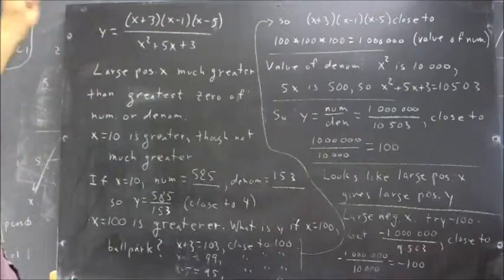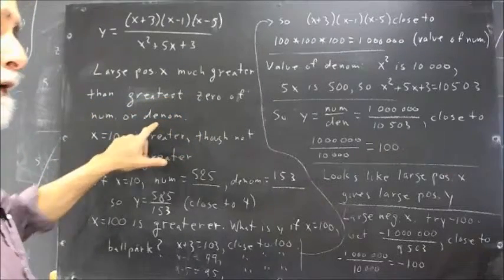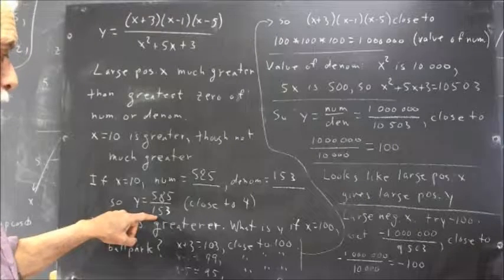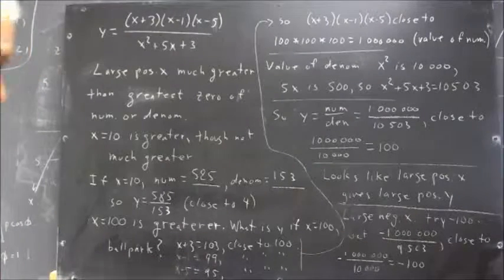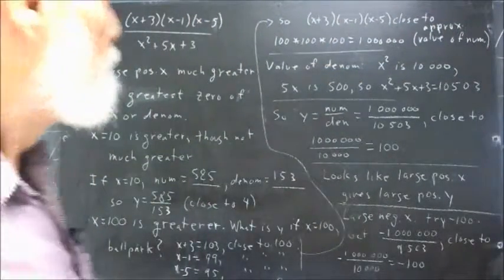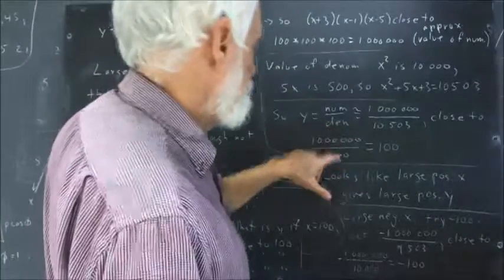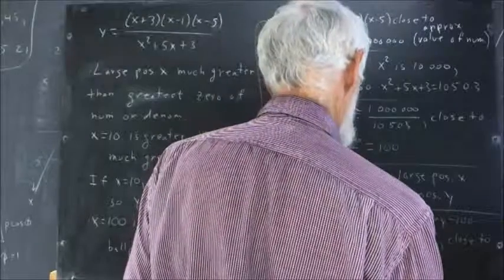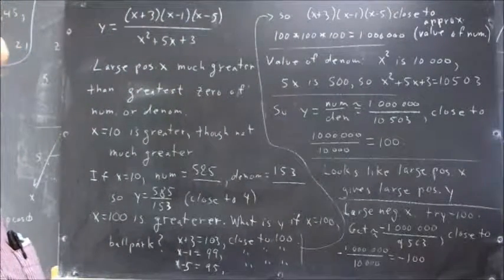158 094 class review analyzing a rational function end behavior